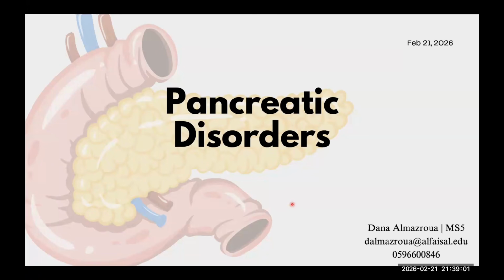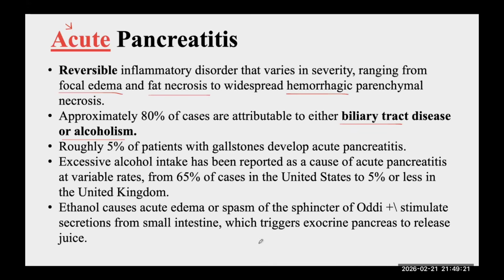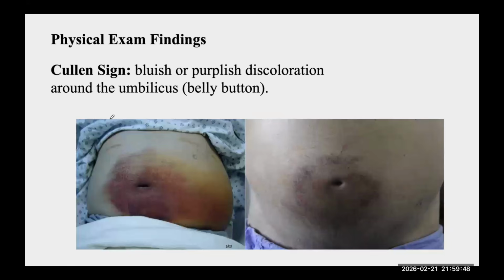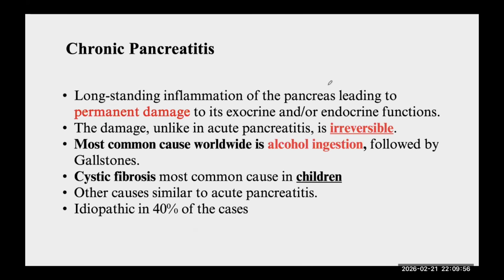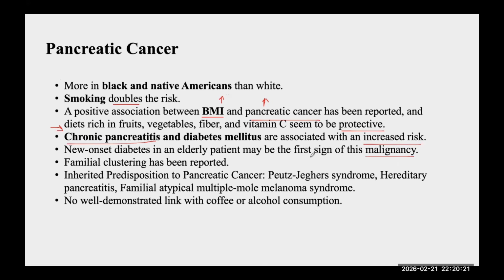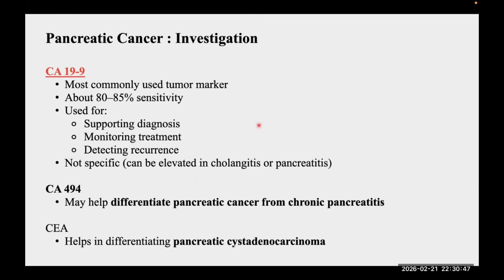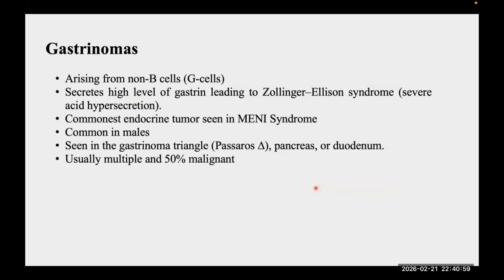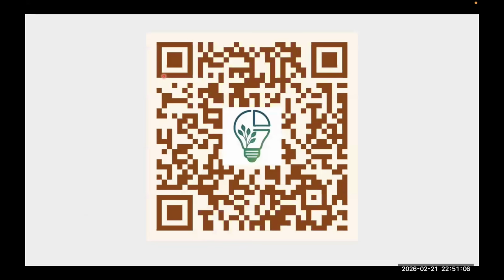Pancreatic Disorders | Dana Almazroua | GIT 361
C29-Acute and chronic pancreatitis
C30-Approach to a pancreatic mass
C31-Neuroendocrine tumors of the pancreas
P11-Pancreatitis
P12- Tumors of the liver, pancreas, and biliary tracts (Cover only tumors relevant to the pancreas*)